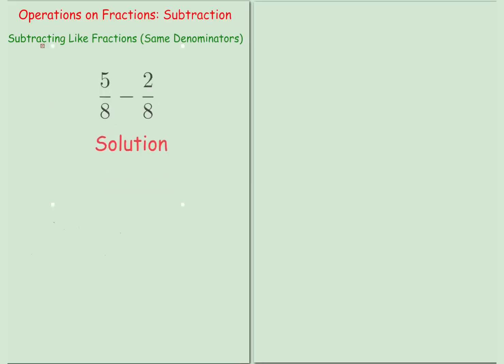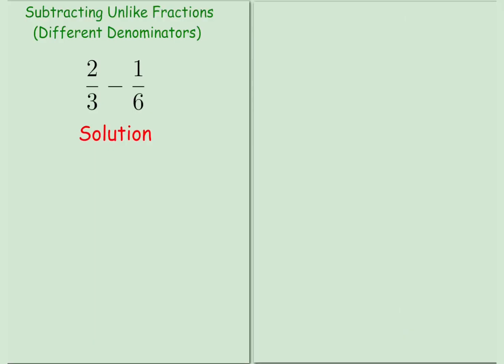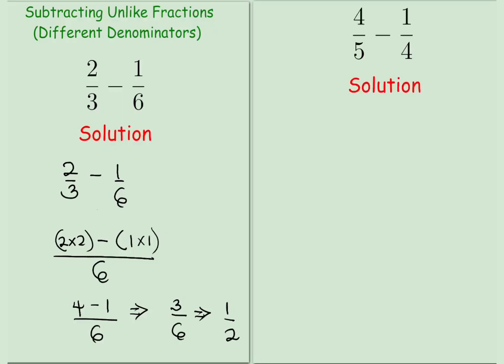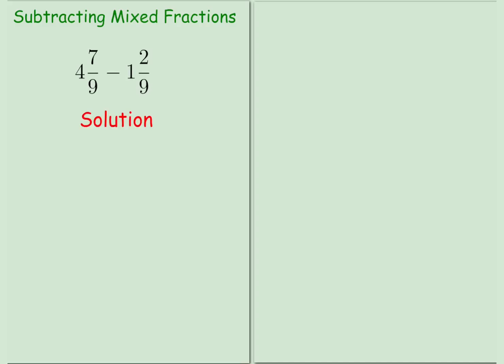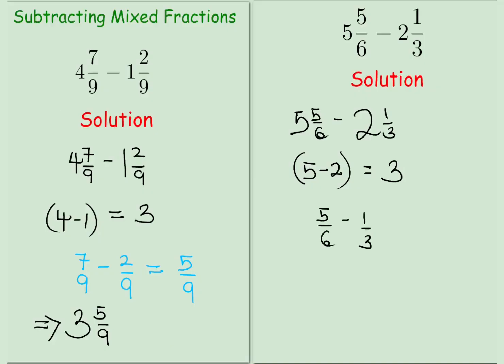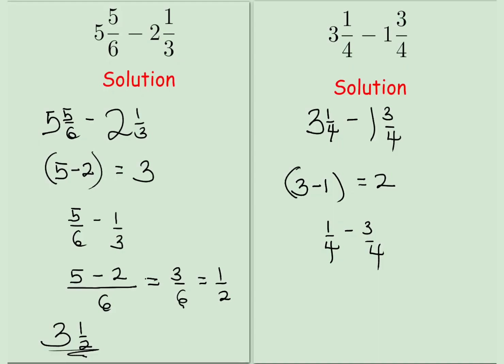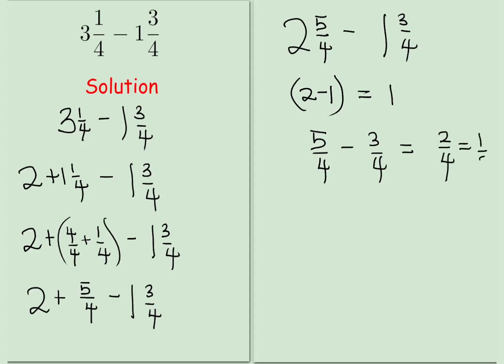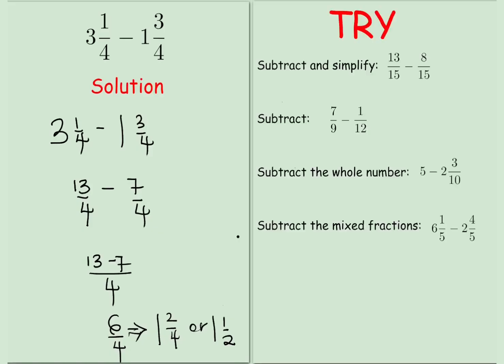How to Subtract Fractions | Like and Unlike Denominators (Step-by-Step Tutorial)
Welcome to another essential lesson in our Fractions, Decimals, and Percentages masterclass! Now that you have mastered addition, we are moving on to the Subtraction of Fractions.

In this tutorial, we show you exactly how to handle different types of subtraction problems:

Subtracting Like Fractions: How to subtract the numerators when the denominators are already identical.

Subtracting Unlike Fractions: The step-by-step process of finding a Common Denominator (LCD) before you subtract.

The LCM Method: Finding the Least Common Multiple to keep your fractions simple.

The Butterfly Method for Subtraction: A fast mental math trick to get the right answer in seconds!

We walk through several solved examples, including how to simplify your final answer to its lowest terms. Mastering subtraction is a core skill you will use in algebra and everyday life!

📚 About this video: This lesson is perfect for students, teachers, or anyone looking for a clear and simple explanation of how to subtract parts of a whole.